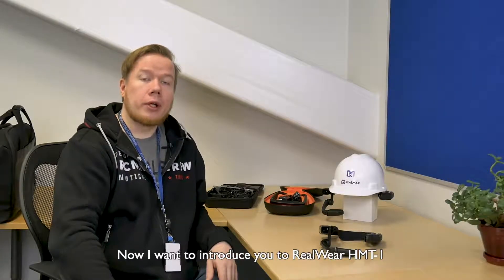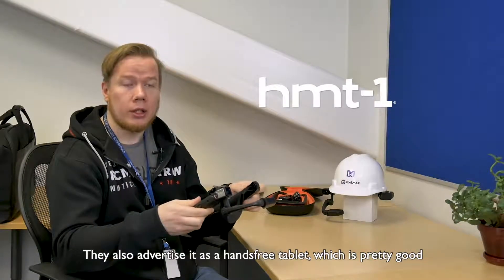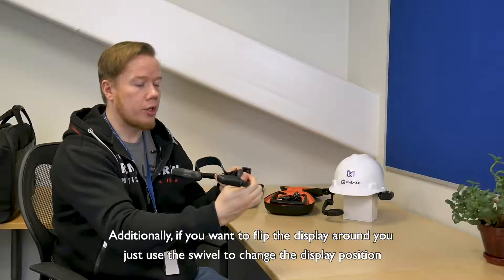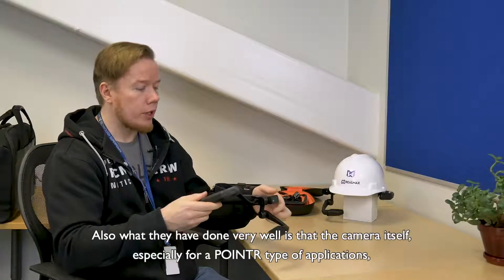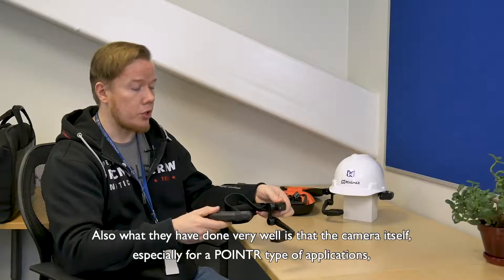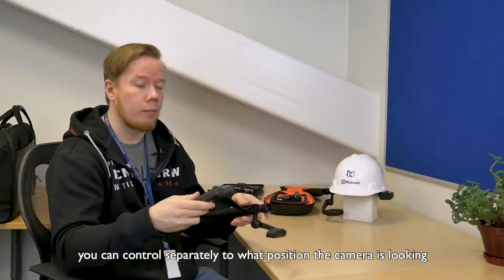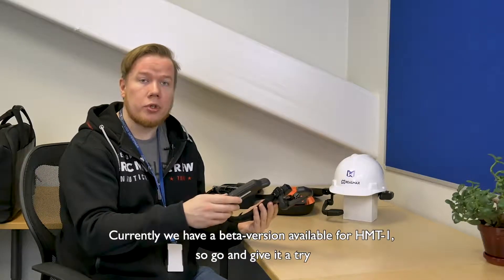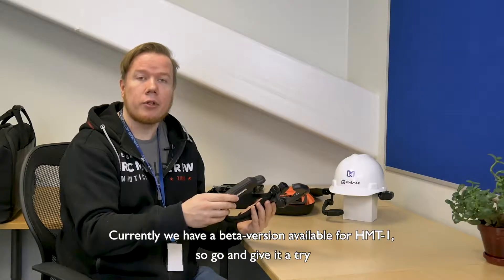Industrial Augmented Reality - Episode 3: HMT-1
In this third episode Sauli is introducing the RealWear HMT-1.